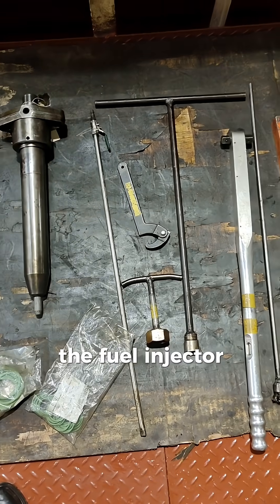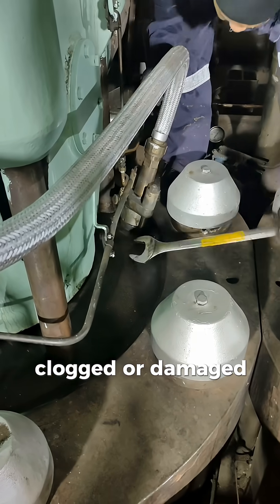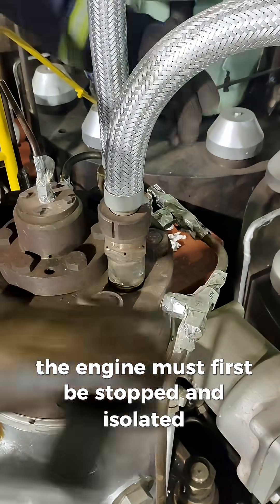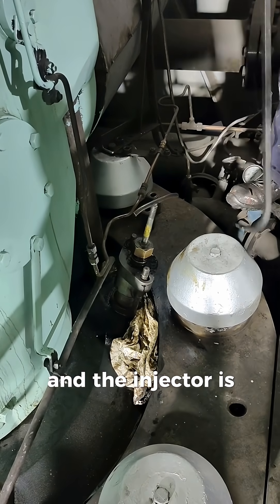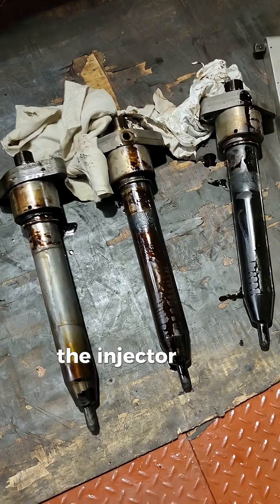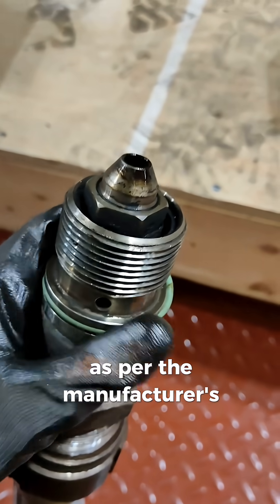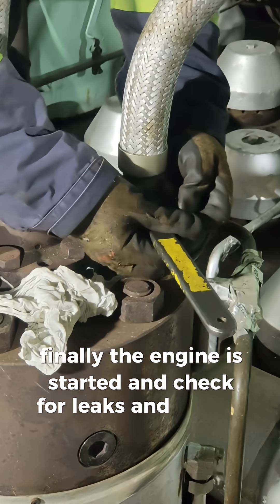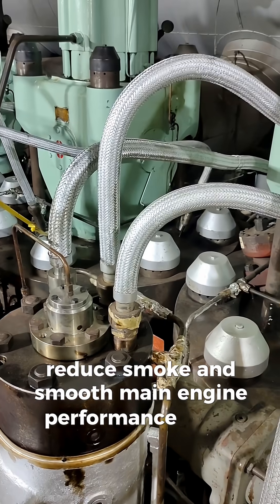Replacing Main Engine Fuel Injector Procedure in Ship Engine Maintenance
Replacing a main engine fuel injector is a critical maintenance task to ensure proper fuel combustion and engine efficiency. The process involves safely removing the old injector, cleaning the injector seat, installing a calibrated injector, and performing leak and performance tests.

Steps:

1. Safety First – Shut down the engine, engage turning gear, and depressurize the fuel system.

2. Remove Fuel Pipes – Disconnect high-pressure fuel lines carefully.

3. Remove Old Injector – Loosen securing bolts and extract the injector using the proper lifting tool.

4. Clean Injector Seat – Wipe and clean the cylinder head seat to prevent leakage.

5. Install New Injector – Fit the calibrated injector and tighten bolts to the correct torque.

6. Reconnect Fuel Lines – Ensure all joints are properly tightened.

7. Testing – Bleed air from the system, start the engine, and check for leaks and exhaust color.